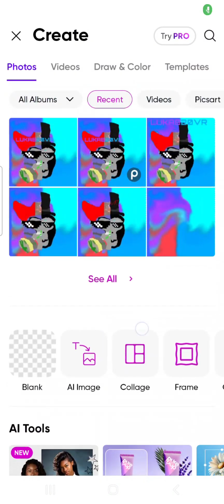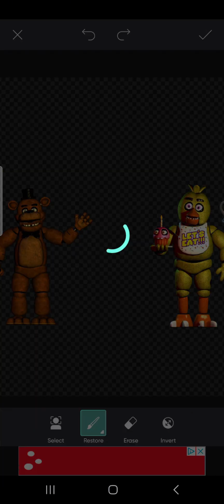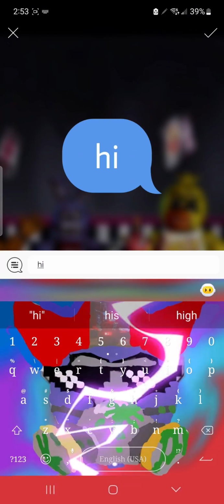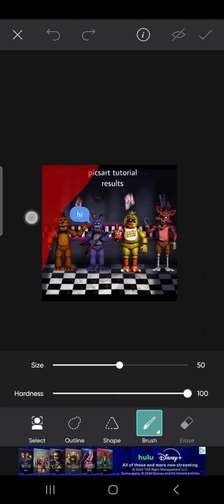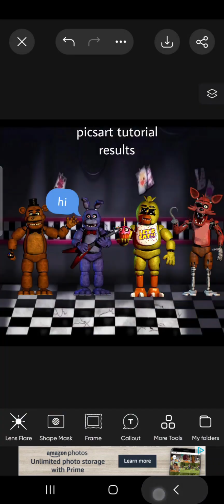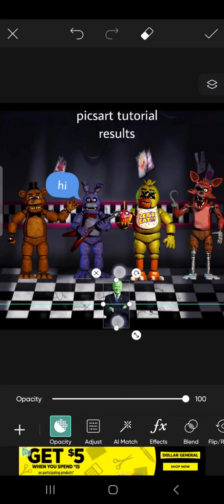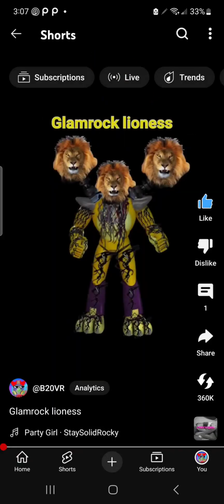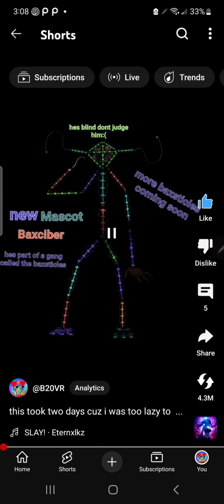Tutorial for picsart!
@LukahVR28 is this a good tut